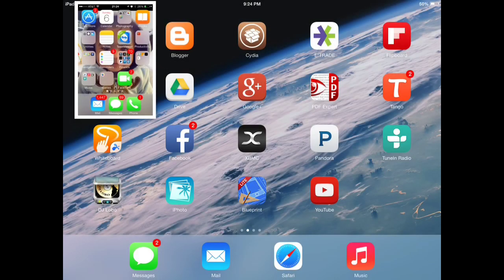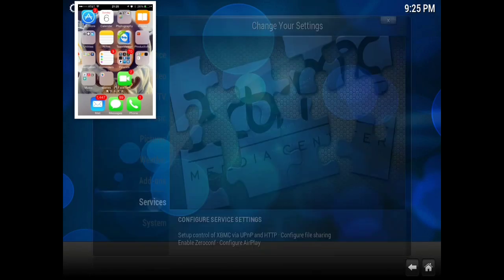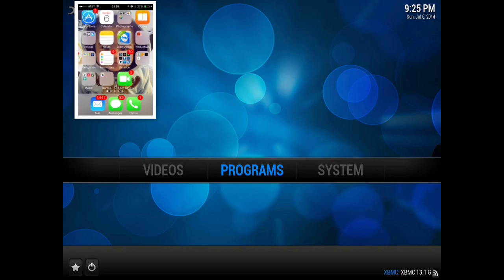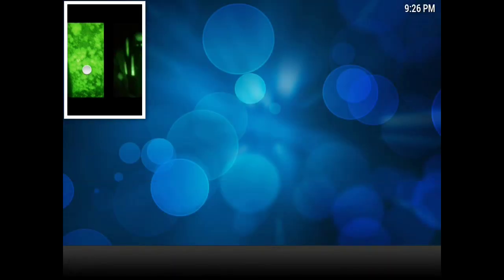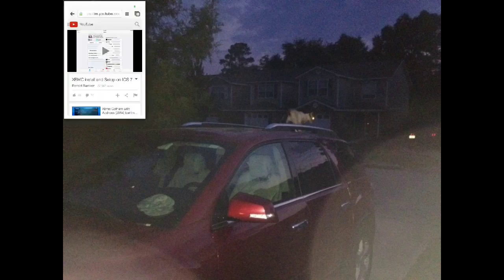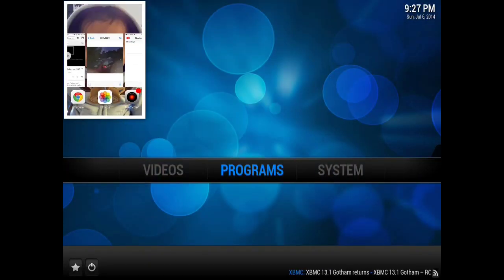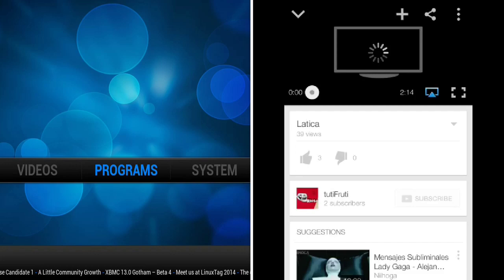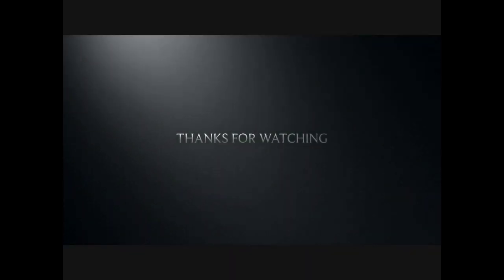How to Airplay your iPhone on iPad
Airplay from one iOS device to another with XBMC. In this video I quickly review and show you how to setup the XBMC system to receive airplay media from one iOS device to another. This allows you to play videos or images from your iPhone on to you iPad shall you ever need to do such a thing.

Your host devices needs to be jailbroken for this to work. XBMC is a free program that allows you to watch movies, live tv and your favorite shows all for free.